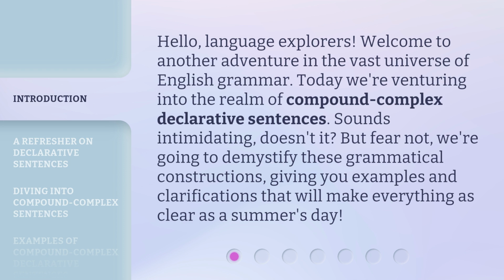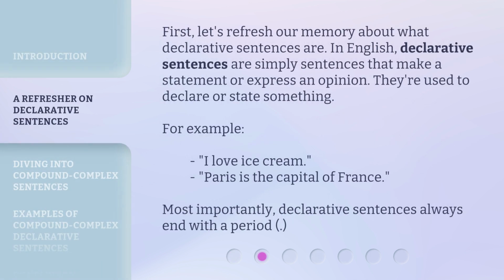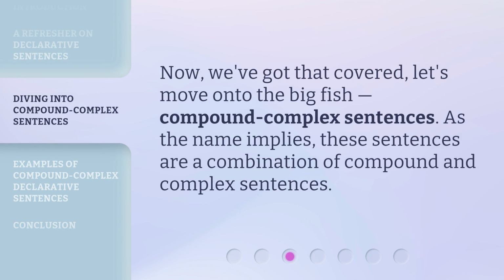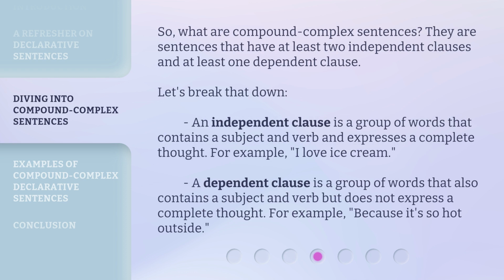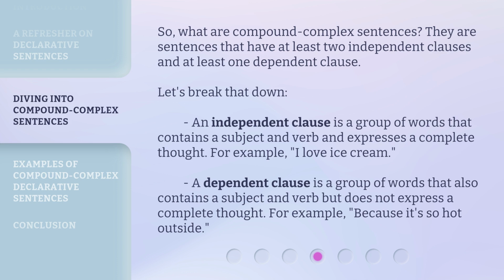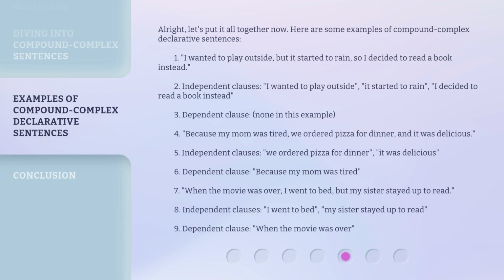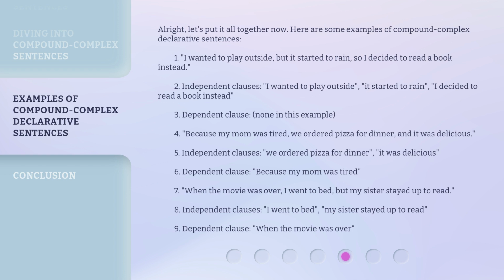Making Sense of Compound-Complex Declarative Sentences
Demystifying Compound-Complex Declarative Sentences • Join us as we explore the realm of compound-complex declarative sentences. Learn what they are, how they're formed, and get examples that will make it all clear!

00:00 • Introduction - Making Sense of Compound-Complex Declarative Sentences
00:35 • A Refresher on Declarative Sentences
01:03 • Diving into Compound-Complex Sentences
01:54 • Examples of Compound-Complex Declarative Sentences